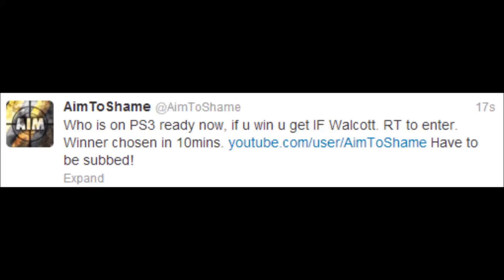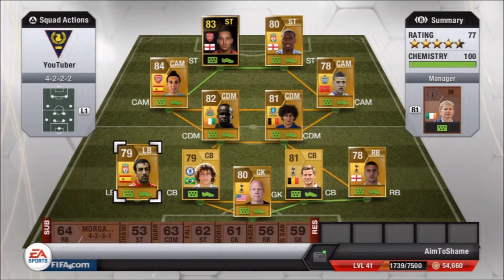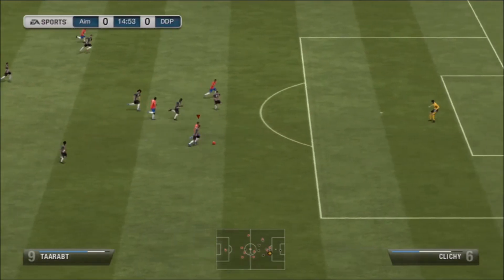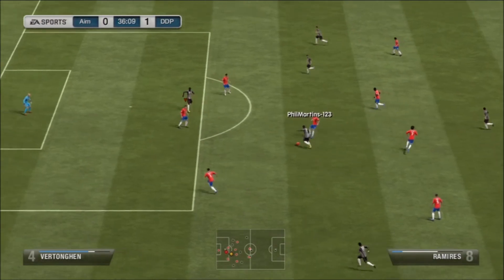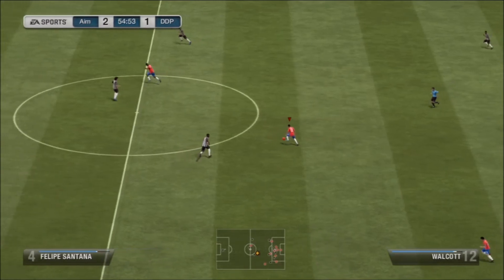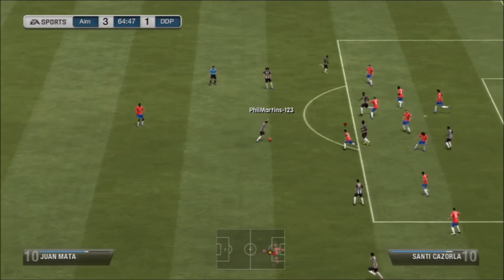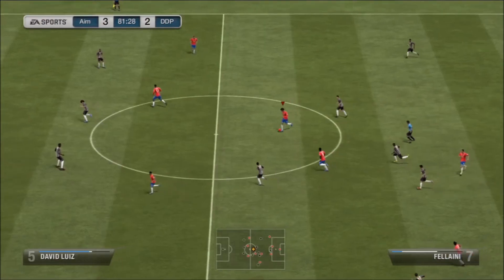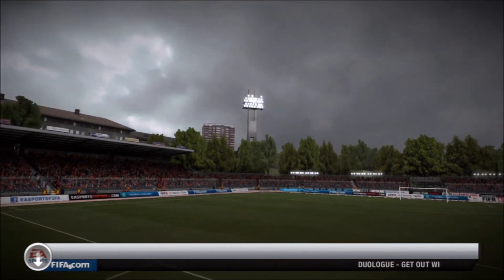IF WALCOTT PINK SLIPS!!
PINK SLIPS IS NOW HERE! In this game I am playing with Inform Walcott at stake. If you want to see more pink slips with higher stakes, please leave a like rating!

What is pink slips?

Pink Slips is when we play a game for a certain amount, for example 200K, then if you win, you get 200K off me. However if I win, you do not have to give me anything, I keep my 200K and walk away with pride!